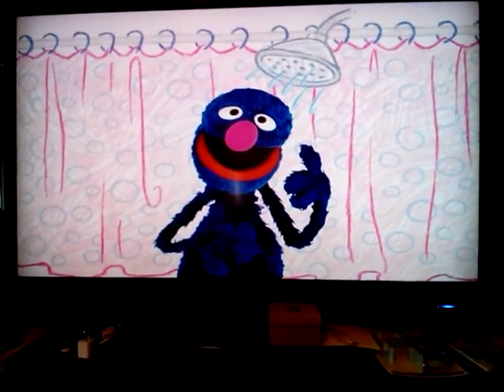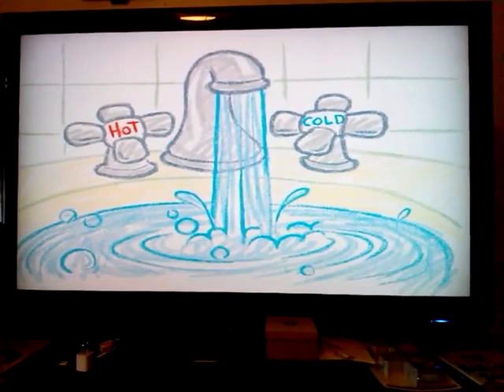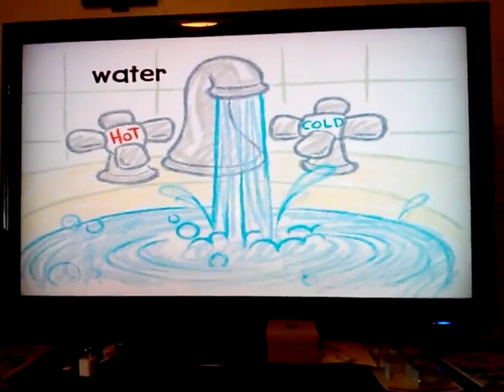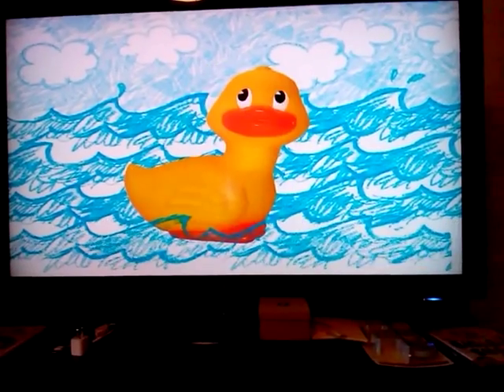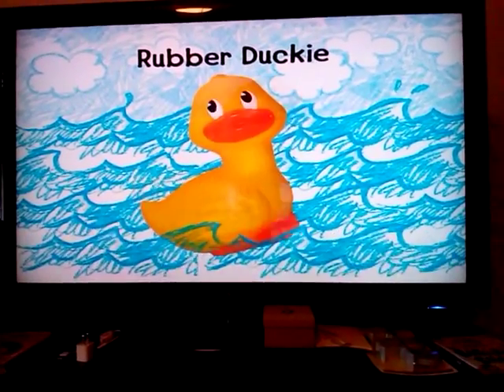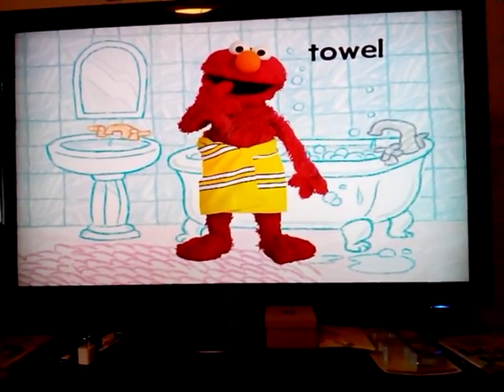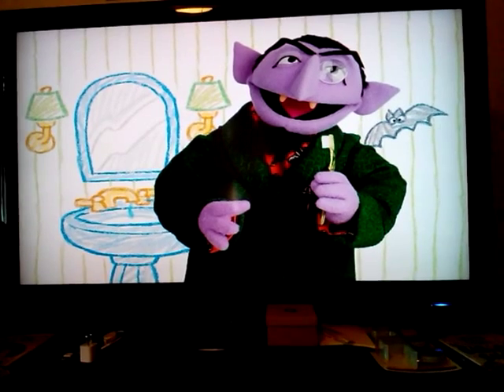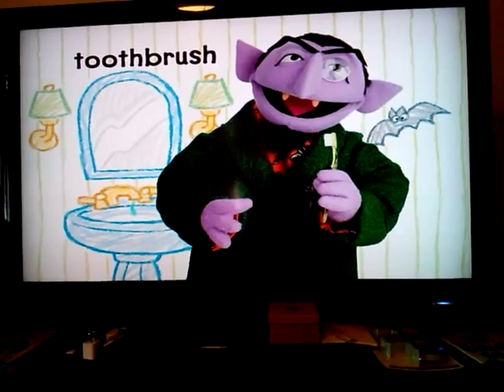Bath Time Flash Cards